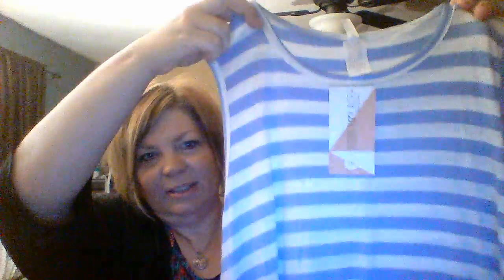Honey & Lace Unboxing - Laura Schaller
Opening my very first box of Honey & Lace goodies from Laura Schaller.

Laura's Group: Facebook/com/honeyandlacelauraschaller